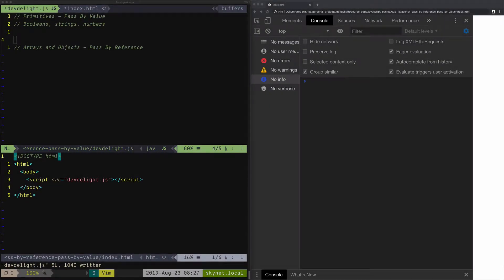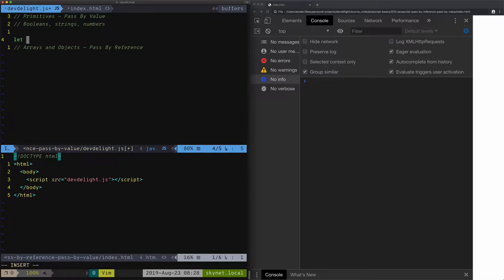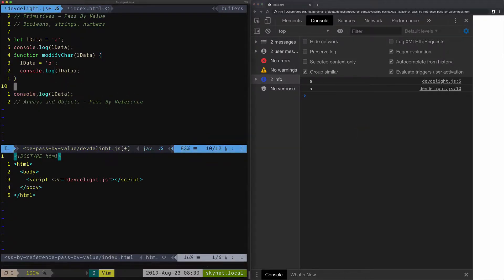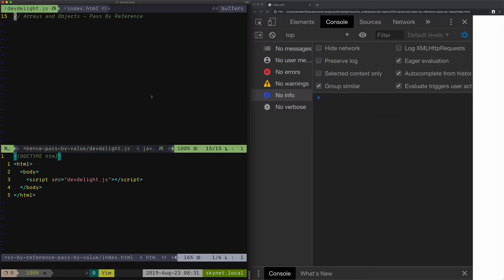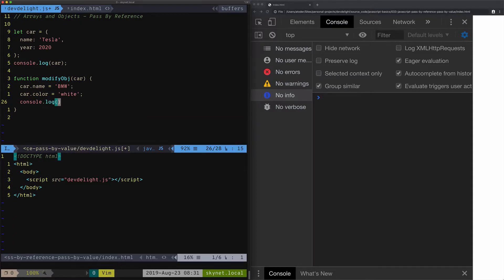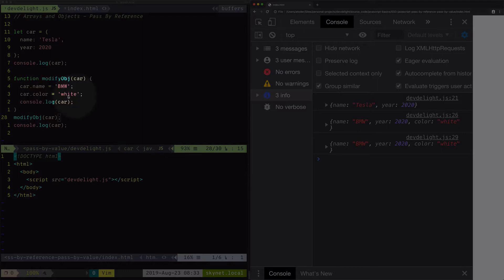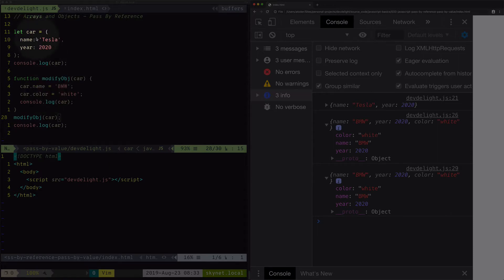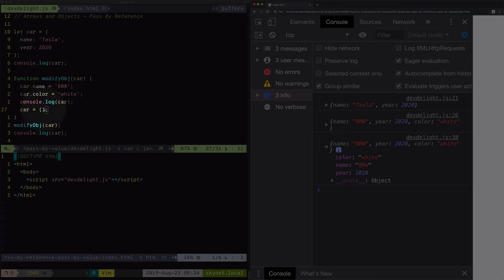JavaScript - Pass By Reference vs Pass By Value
JavaScript - Pass By Value VS Pass By Reference